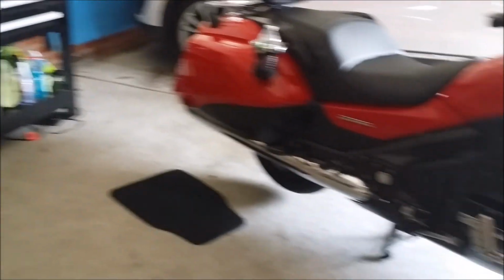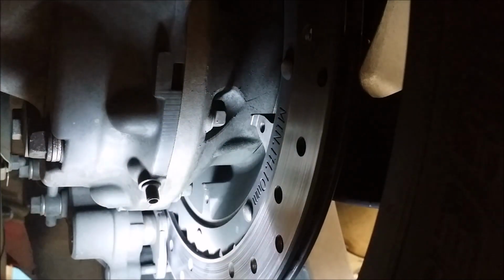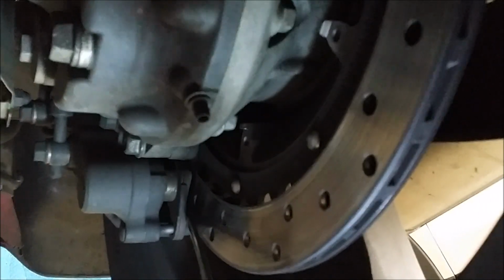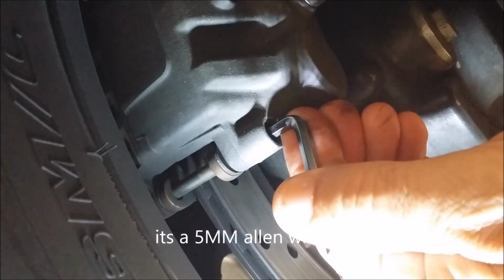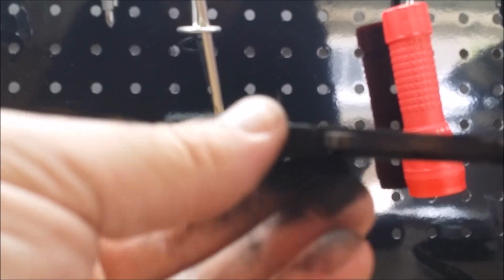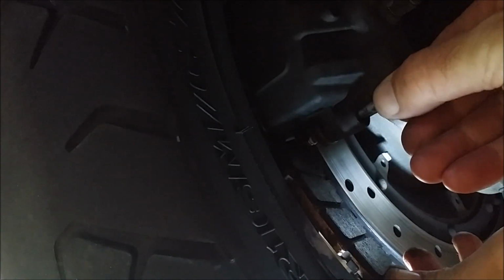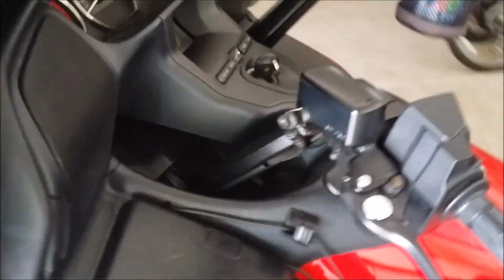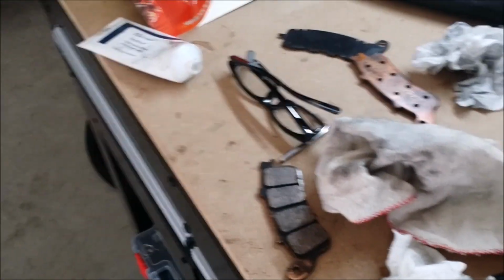F6B GOLDWING Brake Pad Change. WATCH BEFORE YOU CHANGE PADS!!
Real life look at changing/inspecting rear f6b brake pads and how to get rid of a squeal.  I ended video without telling you the good news. No more brake squeal!!